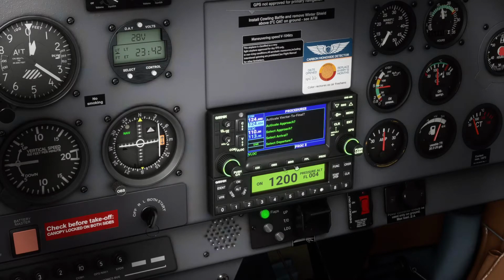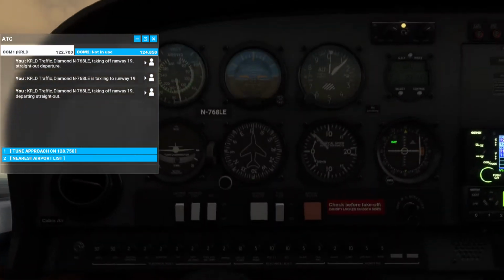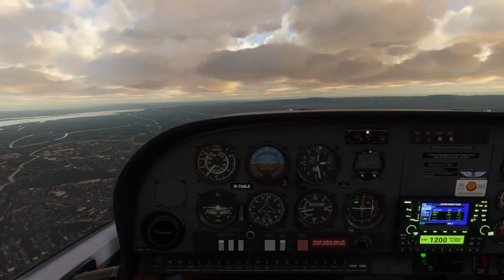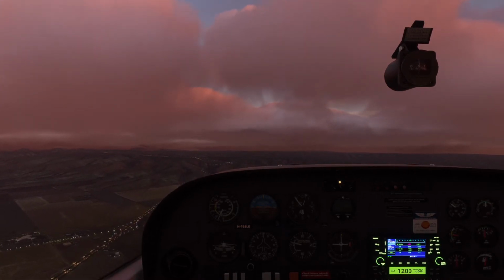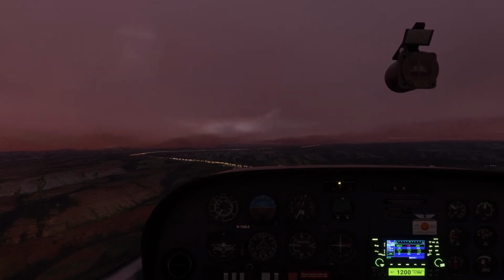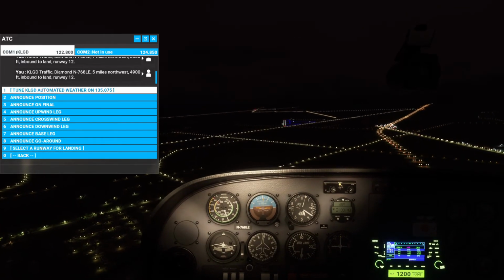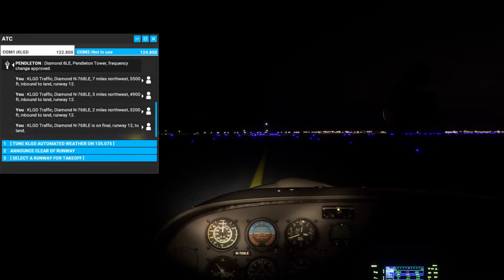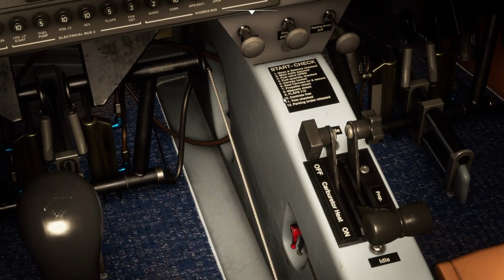Ultra Clouds on a GTX 1060? (FSEconomy - MSFS)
A little sunset VFR flying in eastern Oregon and Washington on this fine cloudy autumn day.

Links!